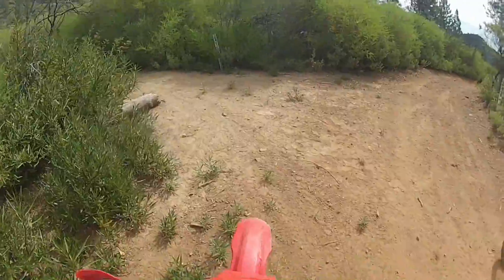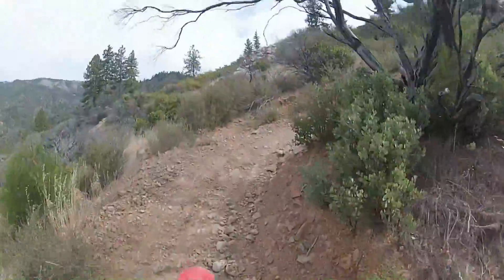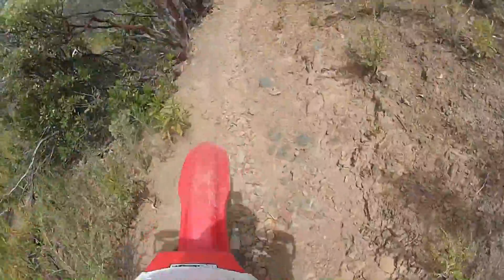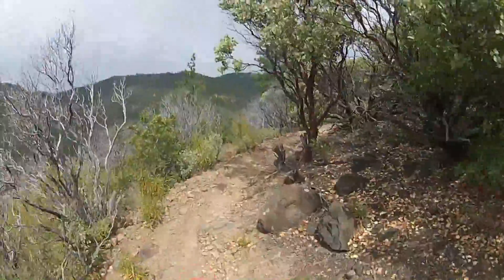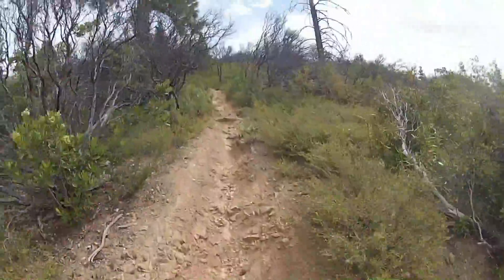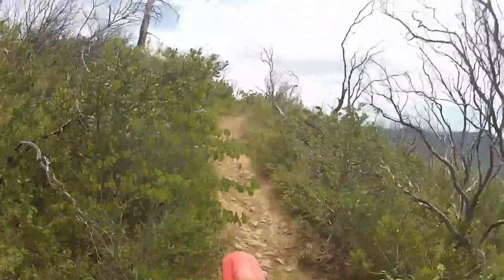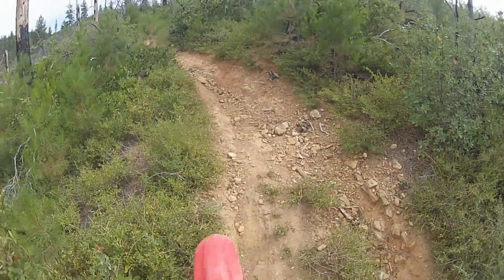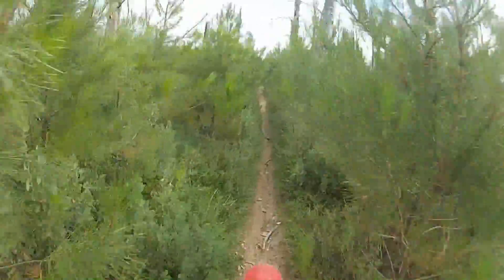Chappie-Shasta OHV Park Trail 11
Dad and I rode at Chappie-Shasta OHV Park.  Trail 11 is a single track that is awesome and fun.  It is a good challenge but nothing crazy.  I hope you enjoy it.